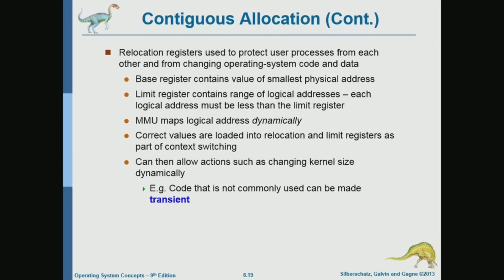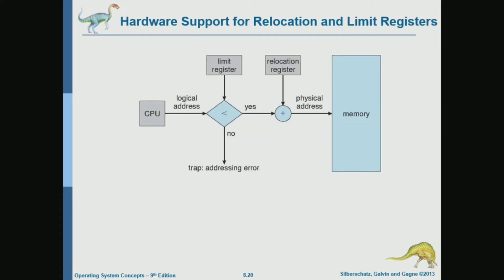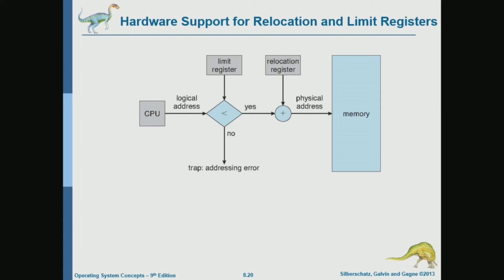Operating Systems Lecture 56: Main Memory (2): Contiguous Memory Allocation (1)